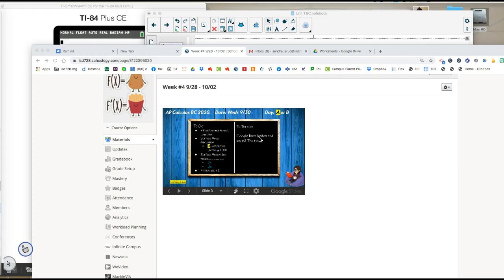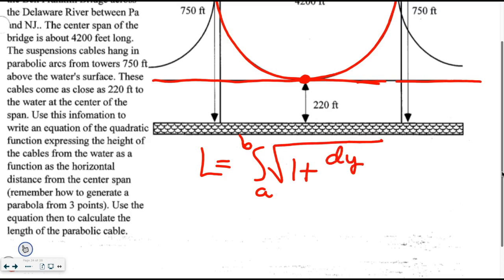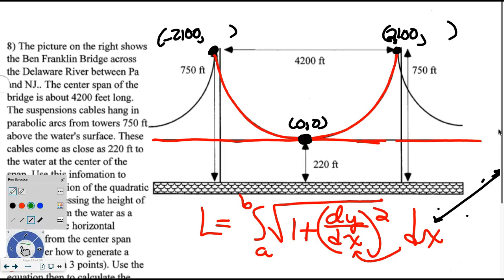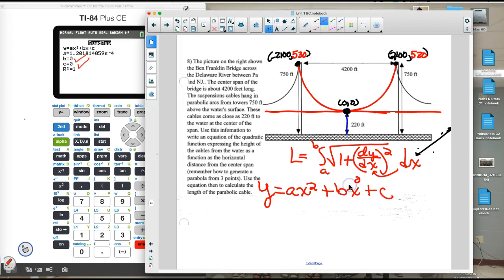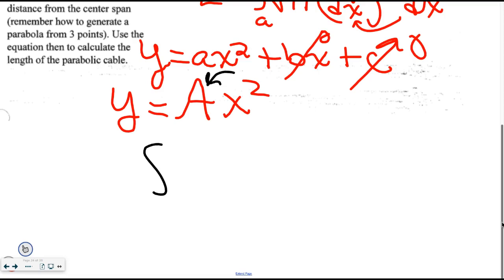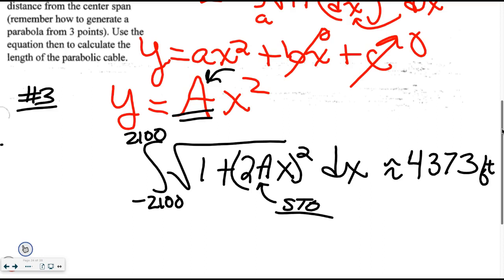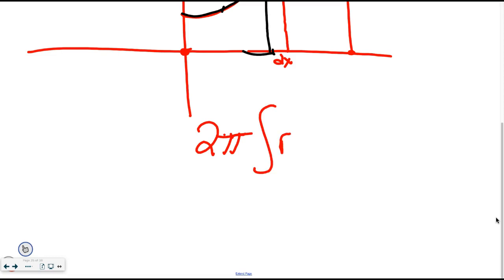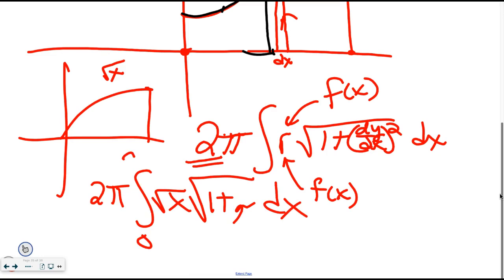#8 and SA briefing for 9/30